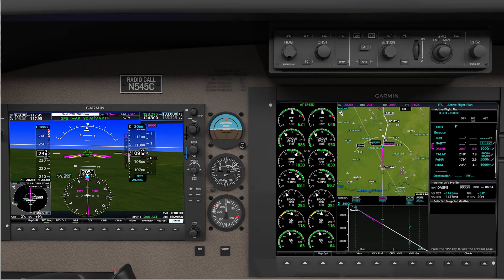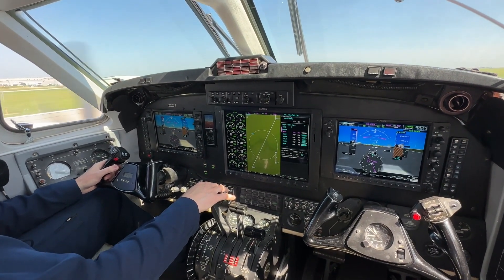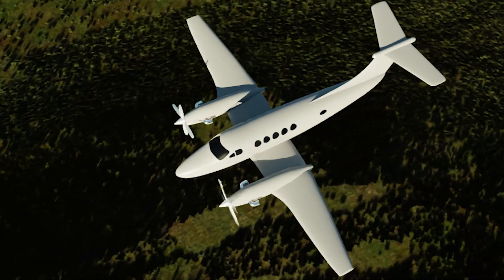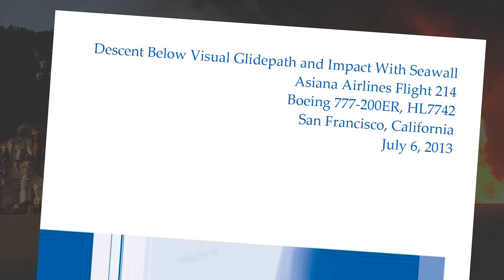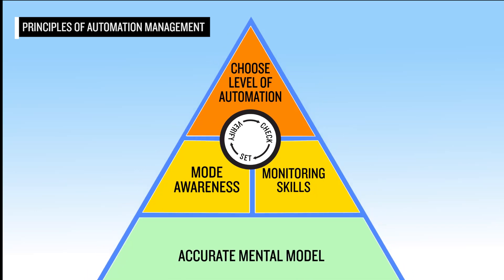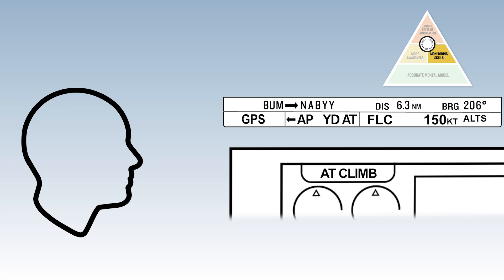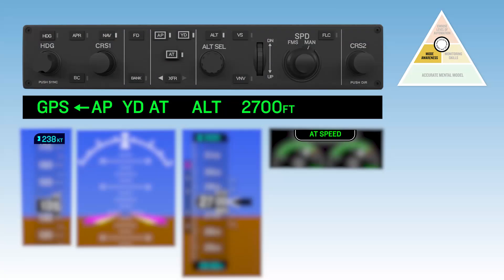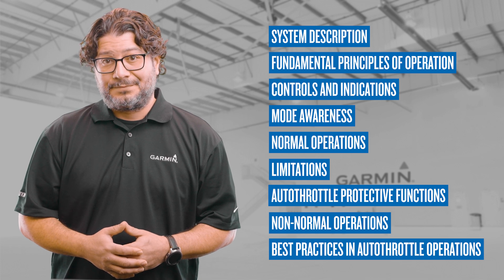B200 King Air Garmin Autothrottle: Introduction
This introduction video from the Garmin Aviation Training team is the first in a series that will give you the knowledge you need to operate the Garmin King Air Autothrottle system.

Chapters:
0:00 Introduction
0:29 What is an autothrottle?
0:42 How is autothrottle used?
1:44 Autothrottle controls and annunciations
2:09 Autothrottle disengagement
2:26 Why is an autothrottle used?
2:59 Protective Functions
3:25 Where are autothrottles used in the industry?
3:40 Why is it important to understand autothrottles?
4:17 Principles of Automation Management
5:31 Description of principles of automation management
7:24 Application of principles of automation management
8:34 Autothrottle video series outline